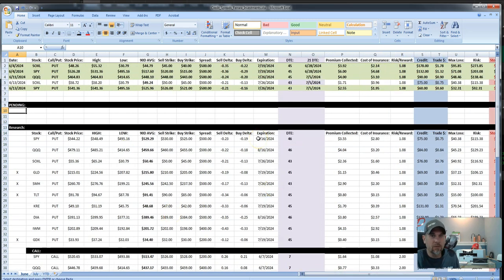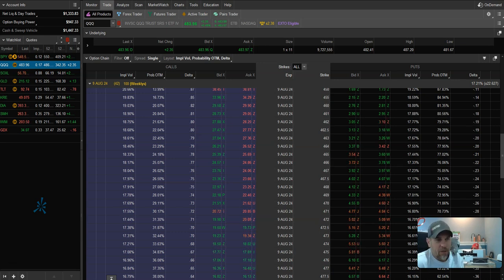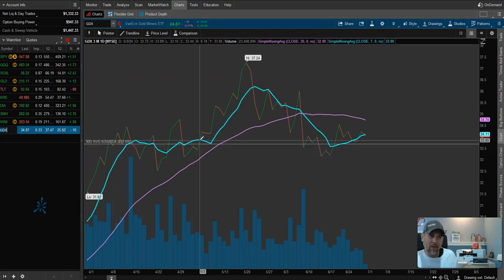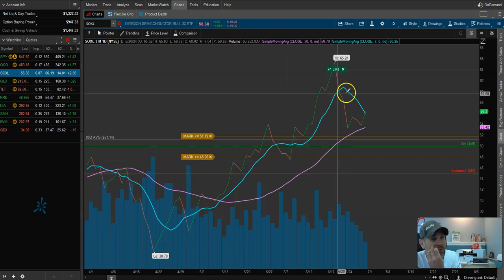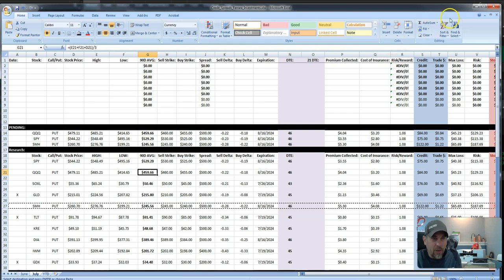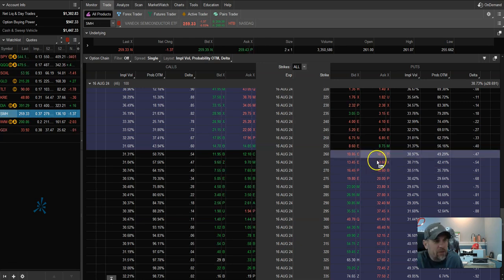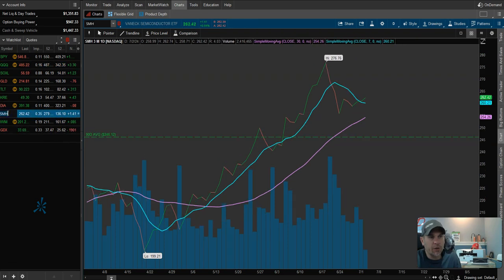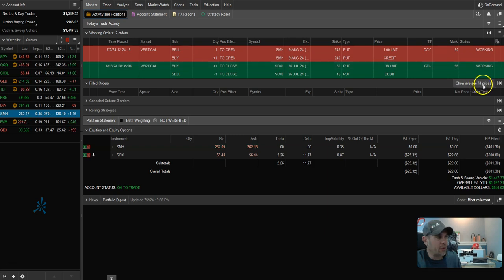PUT Credit Spreads Trading Series: Profitable SPY Trade & New Opportunities | Vlog 4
Welcome back to our weekly trading series! In this fourth vlog, we share exciting news about our SPY play, which closed out for a profit on Friday. We also review a few new trades we're considering, as our goal is to have two plays open at all times.

While some of our plays are still active, we are closely monitoring them and planning our next move. We successfully closed June with a profit, and one of our June trades is still in progress. We'll take a closer look at it on July 5th, which marks the 21 Day to Expiration.